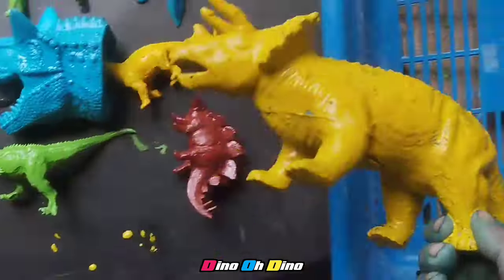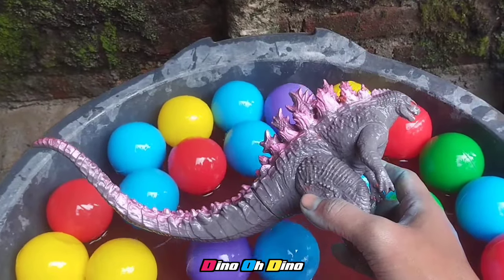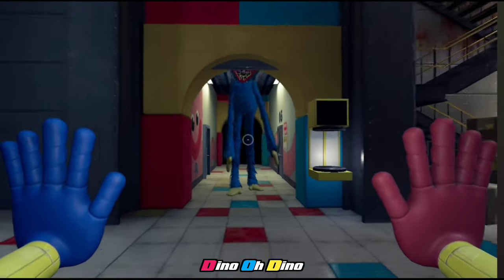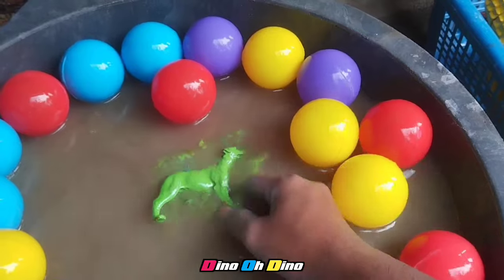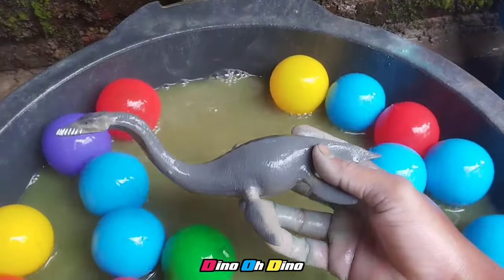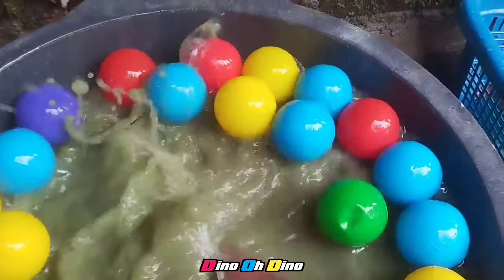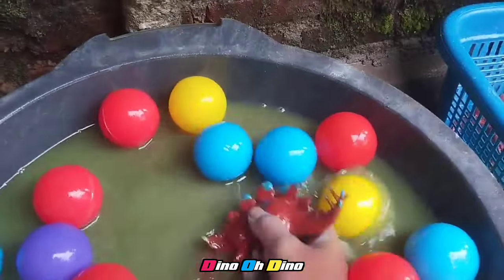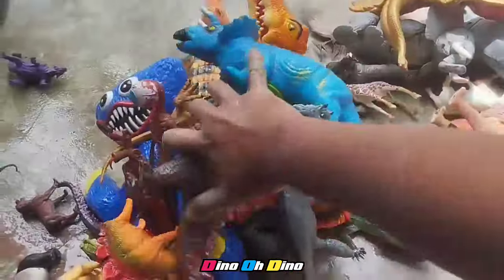Hunting Dinosaurus Jurassic World Evolution 2 : Tyrannosaurus rex, Huggy Wuggy, Godzilla,Triceratops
Hunting Dinosaurus Jurassic World Evolution 2 : Tyrannosaurus rex, Huggy Wuggy, Godzilla,Triceratops, Demetrodon, Diloposaurus, Panda, Siren Head, Eyes Ball Head, Vilociraptor, Carnotaurus, Spinosaurus, Wolf, Seal, Stegosaurus, Ankylosaurus, Pterodactyl, Horse, crocodile